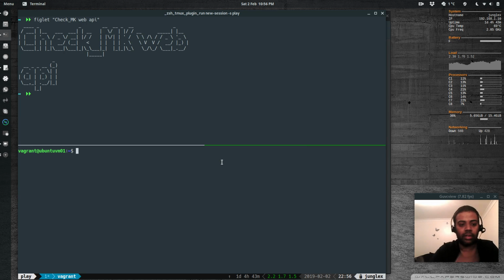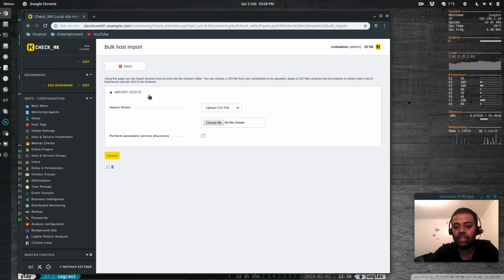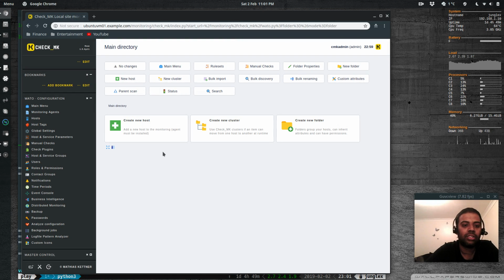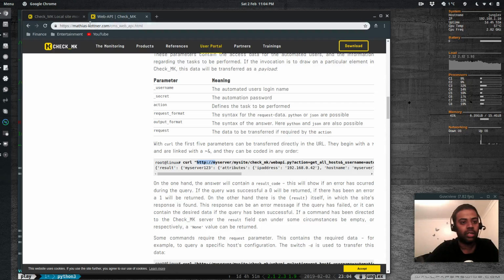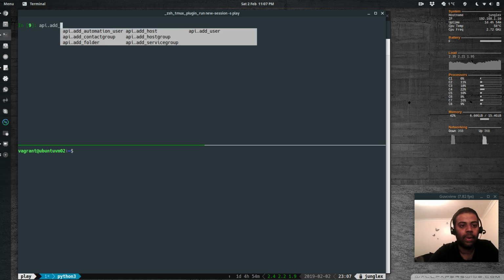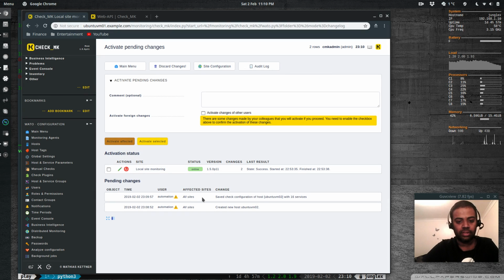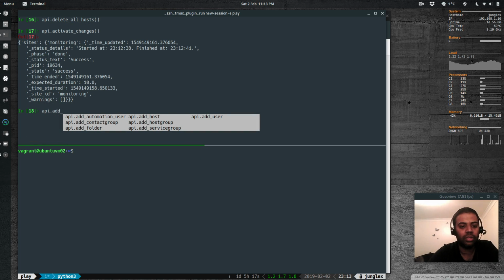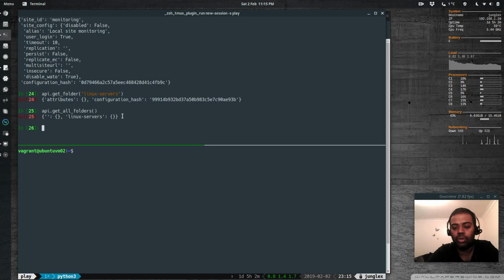[ check_mk 8 ] Using Web API for automating check_mk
This is a series of video tutorials for learning check_mk monitoring solution.

In this video, I will show you how to use web api to automate check_mk and running commands using python scripts.

Thanks,
Venkat